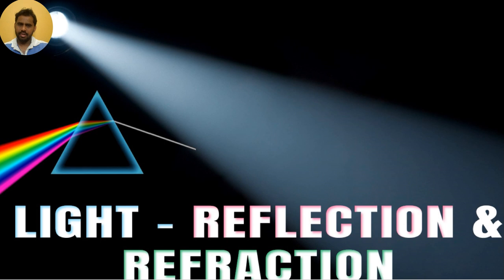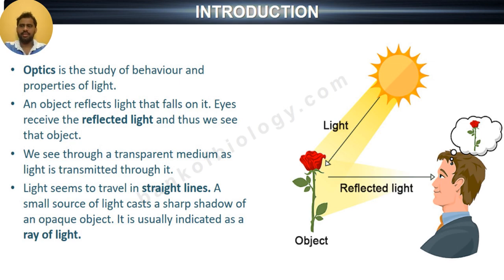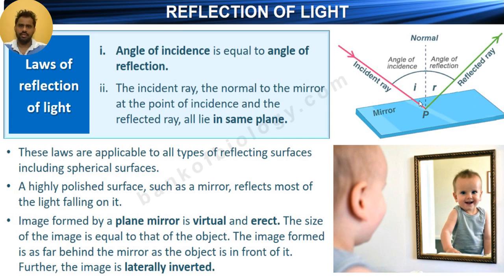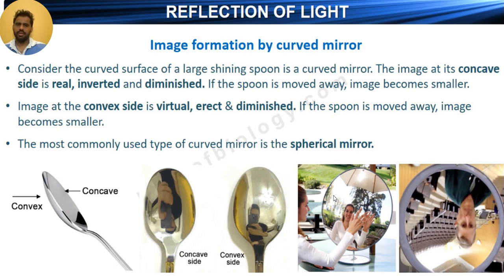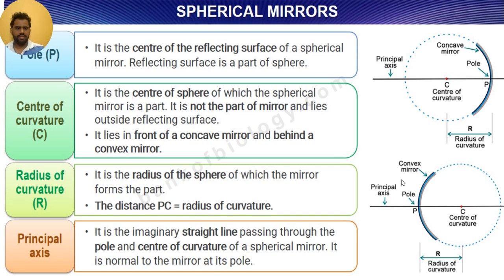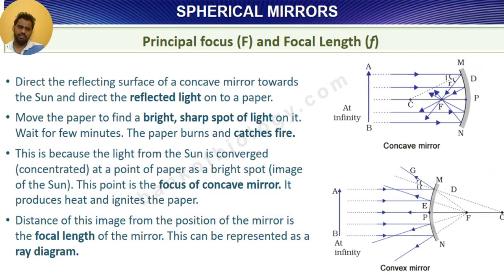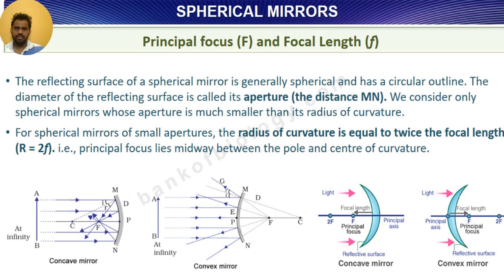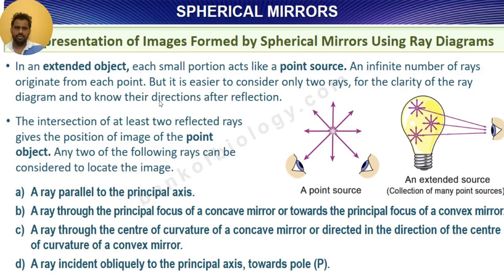Light - Reflection and Refraction, Part 1, Class 10, CBSE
The chapter starts with the laws of reflection, and later we study the different types of mirrors such as concave and convex mirrors.

Later we also try to understand the important terms related to the mirrors.

The nature of the image formed in a real mirror is also discussed.